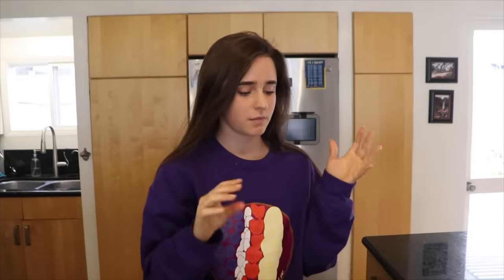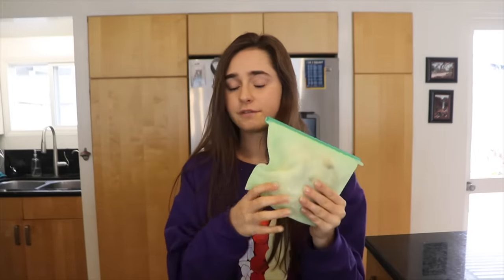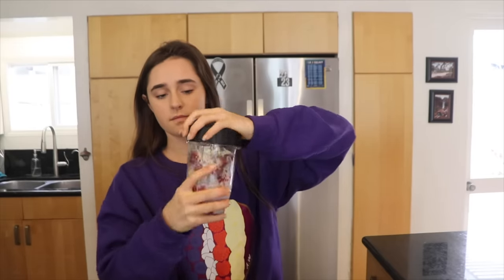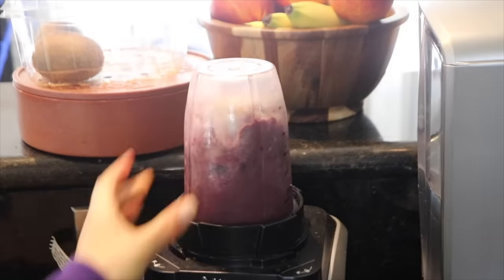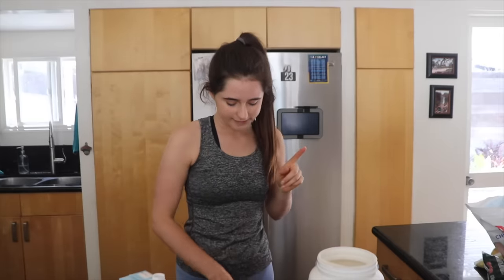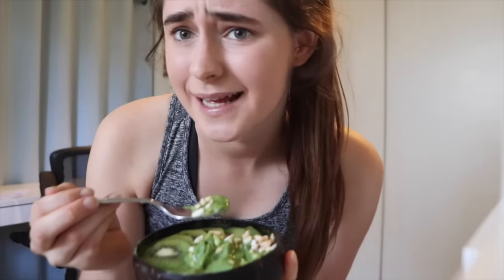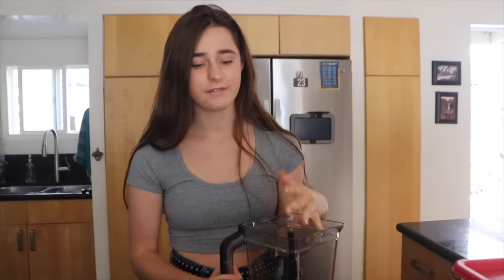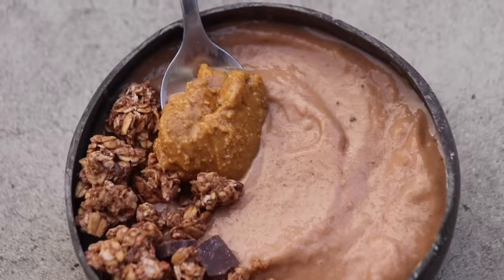how to make THICK SMOOTHIE BOWLS + 3 recipes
Get 15% everything at Coconut Bowls today with my code “ASHLEY-15”

hope that you all can now make the smoothie bowl of ur dreams !

blender i use

camera equipment I use!
dslr camera
vlog camera
tripod: Velbon Videomate 300!
vlogging tripod: flexible gorillapod

faq’s
- how old are you? 16.
- where do you live? southern california.
- what blender do you use?
- how long have you been vegan for? 2+ years.